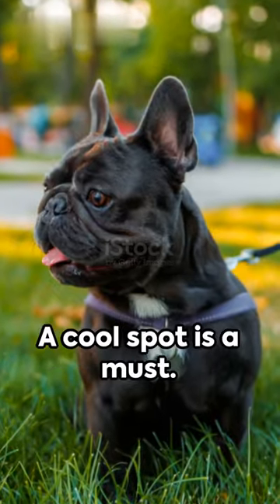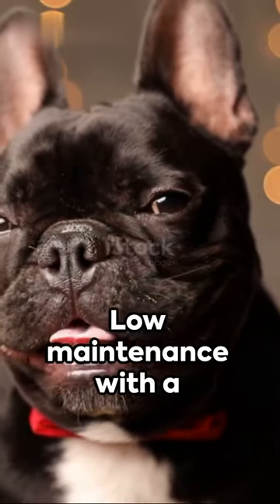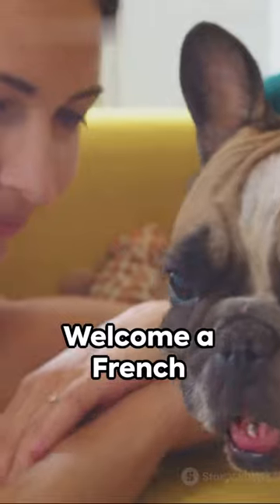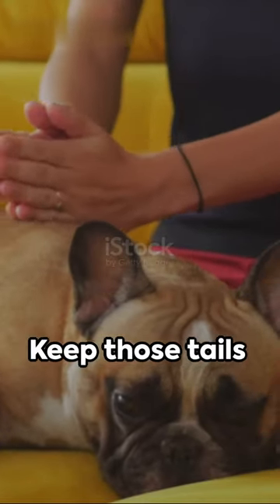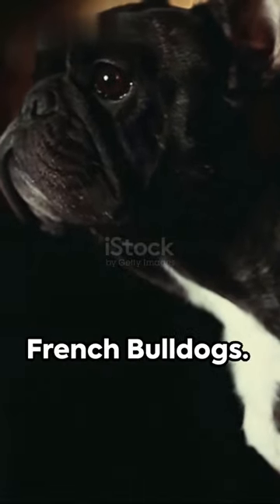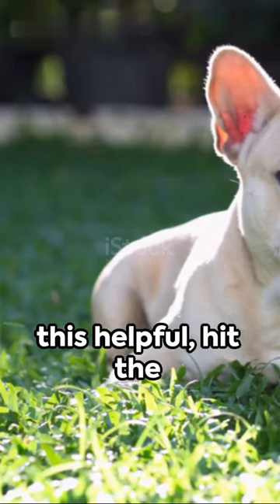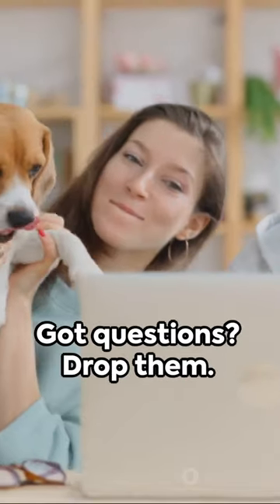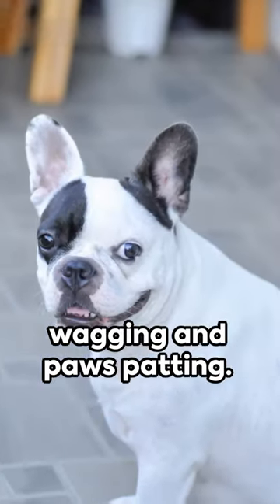French Bulldogs: A Breed Molded by History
In this video, we take you on an enchanting journey through time, exploring the rich historical roots that have shaped this beloved breed.

French Bulldogs, also known as "Frenchies," hold a special place in the hearts of dog enthusiasts worldwide. With their distinct appearance and charismatic personalities, it's no wonder they have become a popular favorite. But what is the story behind these adorable canines?

Unveiling the captivating tale of French Bulldogs, we invite you to uncover their past and understand how history has molded this extraordinary breed. From their origins in 19th-century France to their eventual rise in popularity across different continents, these dogs have left an indelible mark.

Our expert host will guide you through key milestones in the breed's history, revealing the influences that have shaped them into the French Bulldogs we know and love today. Discover how they were initially bred for ratting and as fashionable companions for lace workers, and how they caught the attention of high society.

Explore the transformation of French Bulldogs from their ancestors, the Molossian dogs, to the modern Frenchies we see today. Learn about the roles they played as loyal companions to English lacemakers who migrated to France, hence gaining their distinctive name.

As we walk you through their historical journey, you will gain a newfound appreciation for the tenacity and adaptability of French Bulldogs. Their charming personality, signature bat-like ears, and compact yet robust physique make them a true delight to witness in action.

Join us as we pay tribute to the enduring spirit of French Bulldogs and celebrate the remarkable bond they share with humans. Whether you're a devoted Frenchie owner or simply curious about dog breeds, this video promises to educate, entertain, and leave you in awe of these incredible canines.

So, buckle up and prepare to embark on an unforgettable adventure into the past of French Bulldogs. Let their history unfold before your eyes, weaving a tale of resilience, companionship, and everlasting companionship. Sit back, relax, and enjoy this tribute to their rich historical roots.